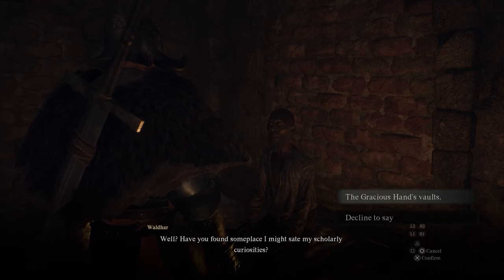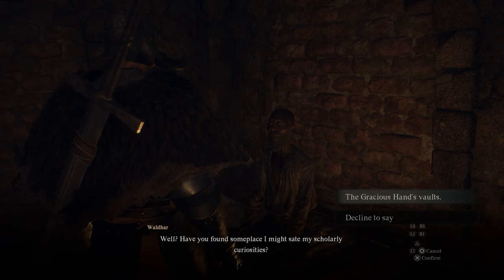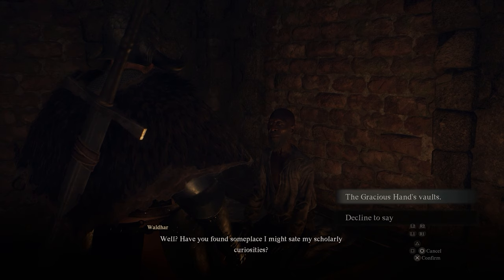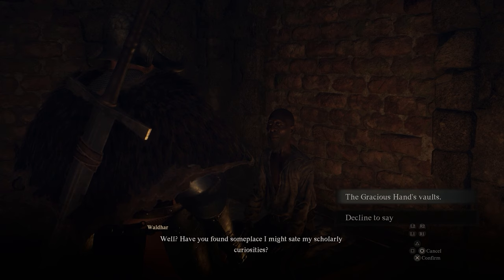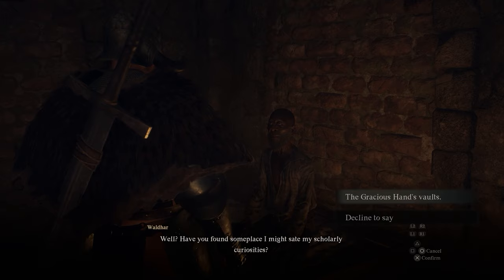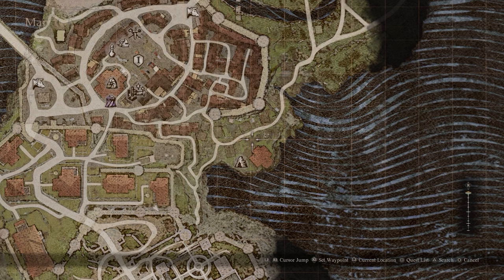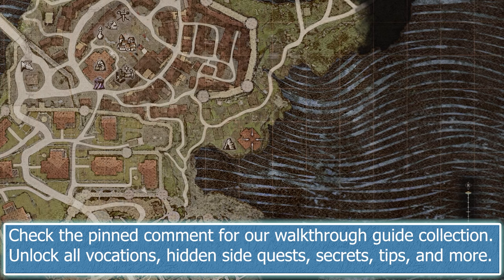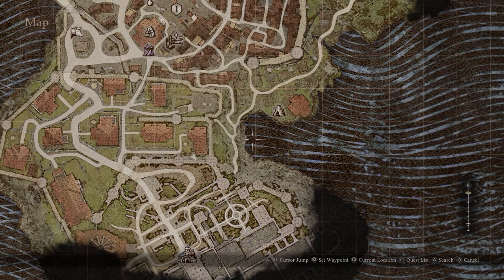Where To Find A Place Full Of Tomes In Dragon's Dogma 2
In this walkthrough guide we show you Where To Find A Place Full Of Tomes In Dragon's Dogma 2